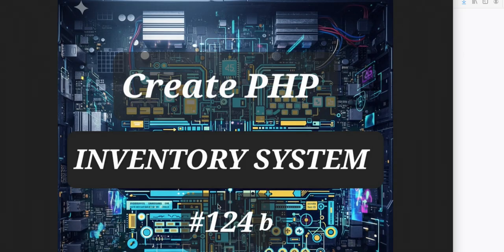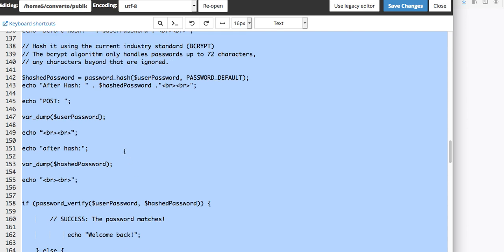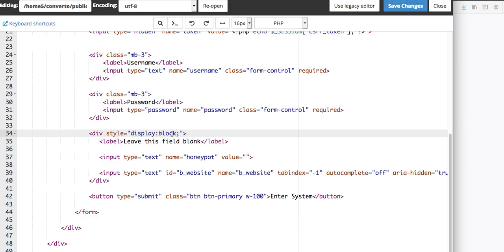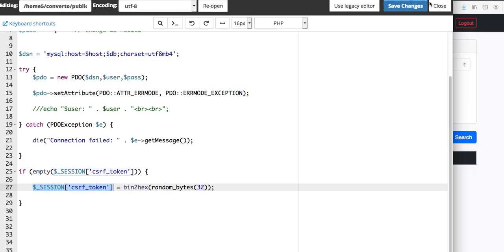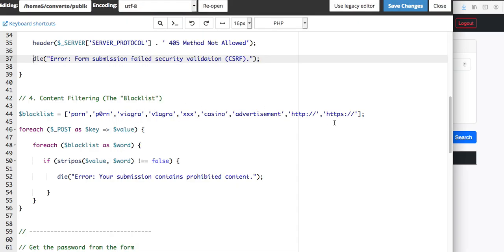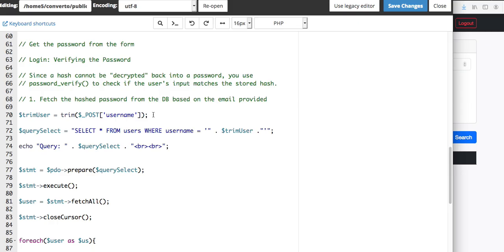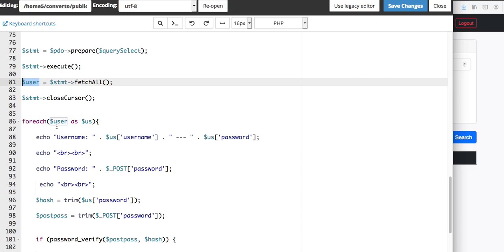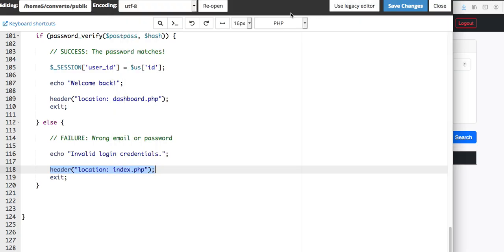Advance Practical PHP Inventory System - video 124b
This is a comprehensive task, so I’ve structured this into a modular, secure, and professional inventory system. We will use PDO for database interactions (to prevent SQL injection) and Bootstrap 5 for the UI.

// Hash it using the current industry standard (BCRYPT)
// The bcrypt algorithm only handles passwords up to 72 characters,
// any characters beyond that are ignored.

// Get the password from the form

// Login: Verifying the Password

// Since a hash cannot be "decrypted" back into a password, you use
// password_verify() to check if the user's input matches the stored hash.

// 1. Fetch the hashed password from the DB based on the email provided

Final Implementation Checklist:

 * Auth Script: You will need a simple auth.php to verify the username and password_verify() against the hash in the database.

 * reCAPTCHA: To make the reCAPTCHA live, replace YOUR_SITE_KEY in dashboard.php with your actual key from Google's Admin Console and add the server-side verification in actions.php.

 * Honeypot: The hp-field is hidden from users via CSS but visible to bots. If it's filled, the script kills the process.